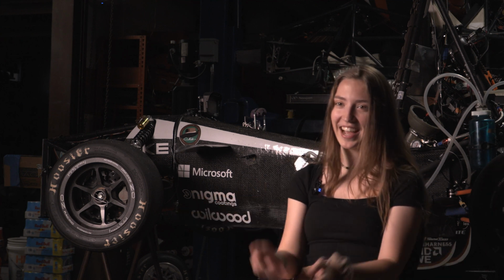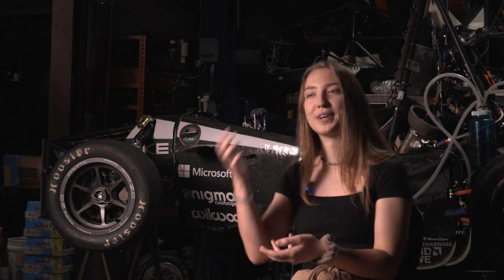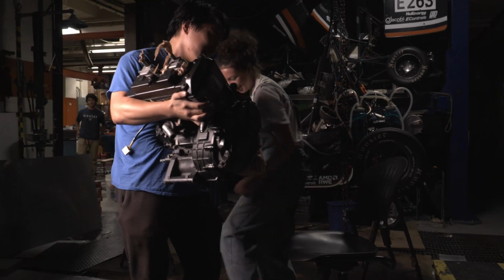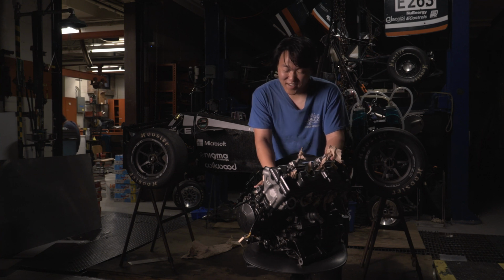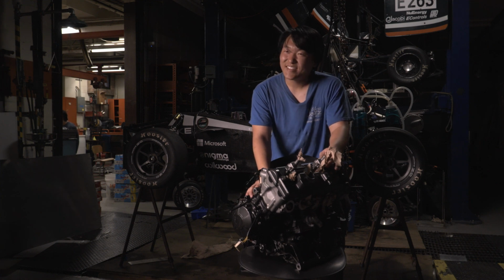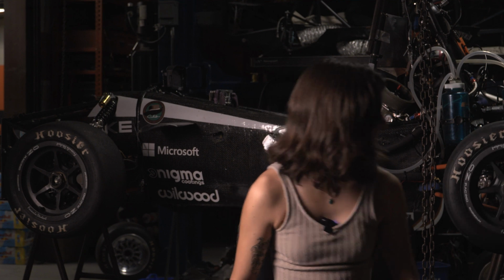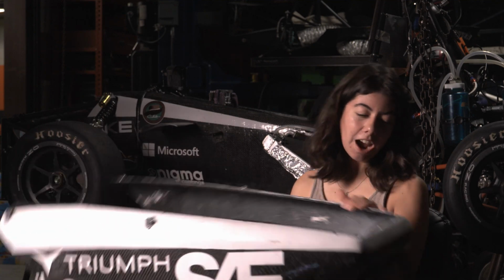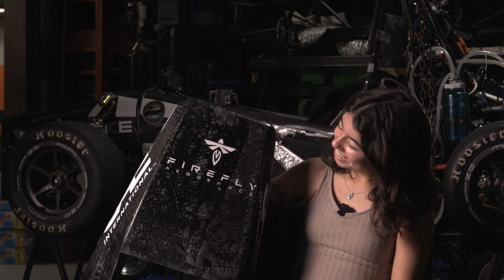First Month Interviews | LHRc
Join us as we sit down with the brilliant minds behind the wheels of Longhorn Racing, a Formula SAE team. From aerodynamics to powertrain, get an insider's perspective as we interview various system leads who bring their passion, expertise, and innovation to the track. Discover the challenges, triumphs, and the sheer thrill of pushing the limits in the world of Formula SAE engineering.

Shot & Edited by Walt Gomes